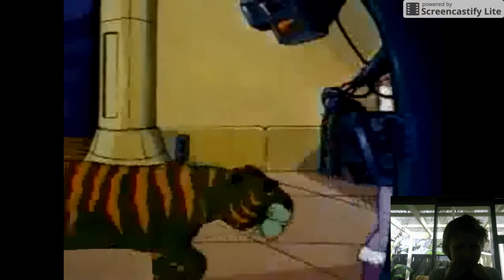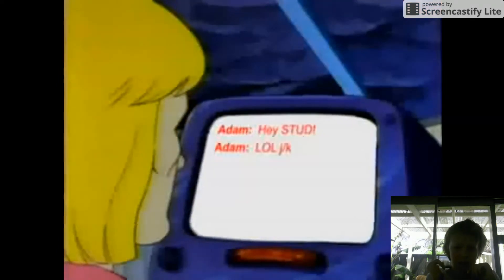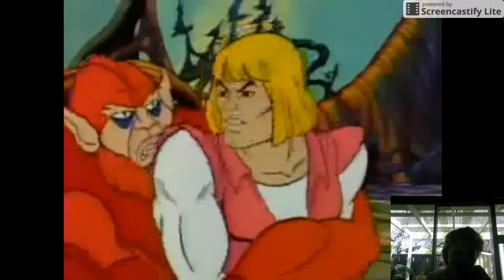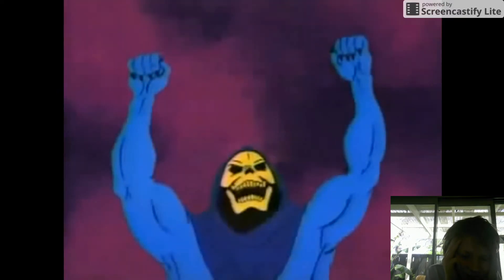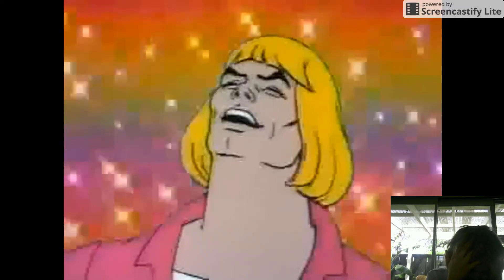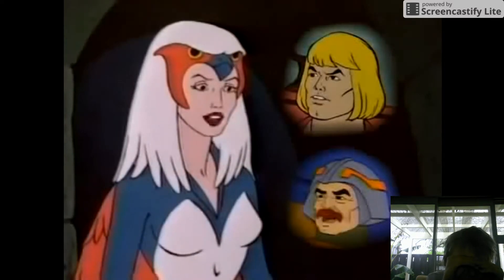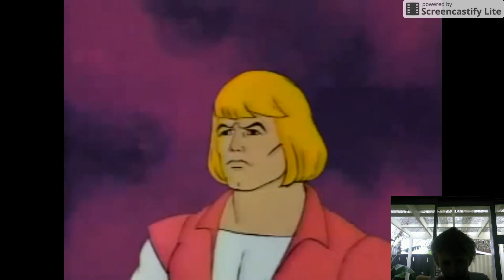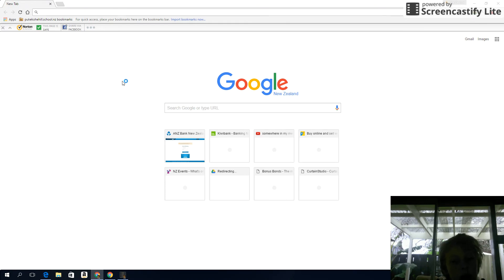Heyayayay most annoying song [reaction]